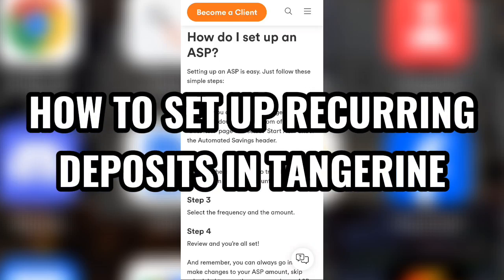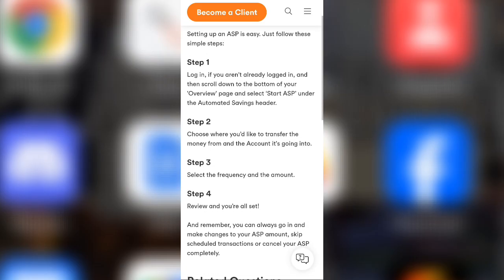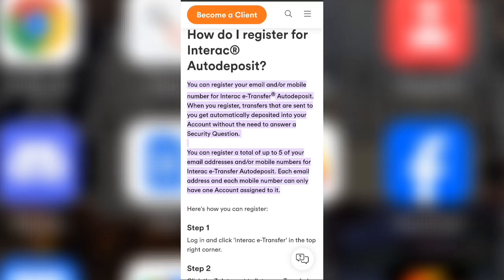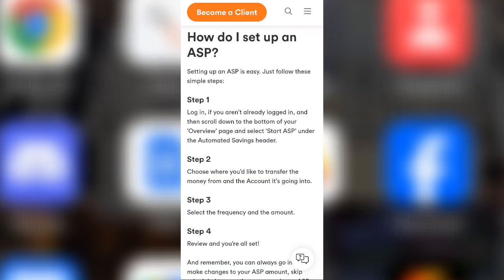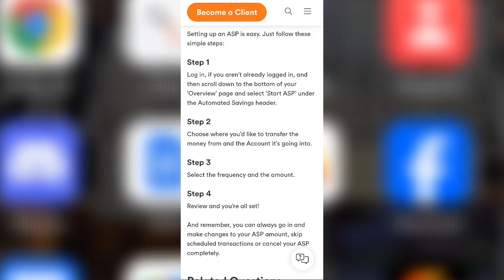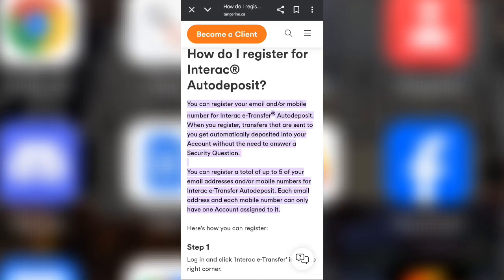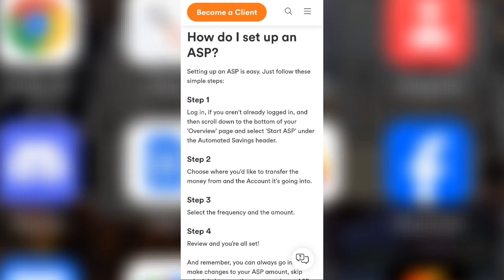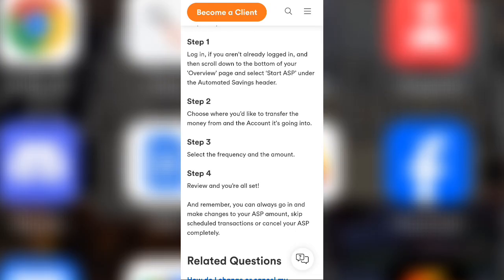NEW! How to Set Up Recurring Deposits in Tangerine (2025) 💵 | Automate Your Savings Easily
Confused about how to set up recurring deposits in Tangerine in 2025? In this video, I break down the entire process of automating your deposits so your savings or bills are funded regularly without manual effort. Whether you want to build an emergency fund, save for a goal, or ensure regular account funding, this guide helps you set up recurring deposits efficiently and securely.

✅ What You’ll Learn in This Tangerine Recurring Deposits Guide:
🌐 How to access recurring deposit features in the Tangerine App
⚙️ How to schedule and manage automatic deposits
💡 Understanding frequency, amounts, and accounts for deposits
❌ Common mistakes to avoid when setting up recurring deposits
✅ Tips to monitor and optimize your automated savings

⏳ Timestamps & Video Chapters:
0:00 Intro – Why Recurring Deposits Are Important in 2025
0:20 Accessing Tangerine App Deposit Features
0:40 Setting Up Recurring Deposits
1:00 Managing and Monitoring Your Deposits
1:20 Tips to Avoid Common Errors

🔥 Why Watch This Tangerine Recurring Deposits Video?
✅ Automate your savings or account funding securely
✅ Save time and reduce missed deposits
✅ Learn a practical method to grow your funds consistently

✅ Tangerine account holders wanting automatic deposits
✅ Students, professionals, and small business owners
✅ Anyone looking to build savings efficiently
✅ Beginners needing a reliable guide for Tangerine App features